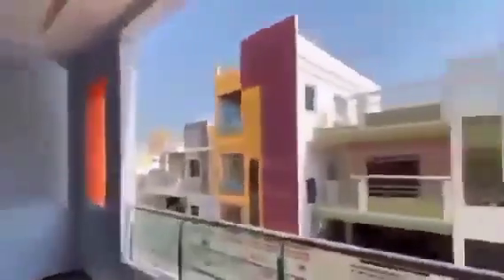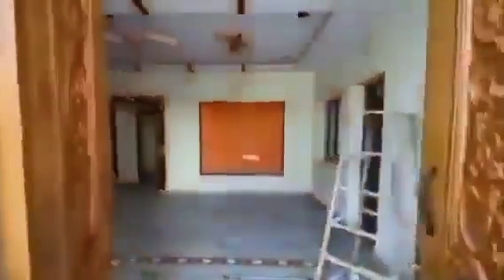15 లక్ష మాత్రమే || 5 lakhs down payment || 3 bed room || G+1 house for sale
15 లక్ష మాత్రమే || 5 lakhs down payment || 3 bed room || G+1 house for sale || house for sale |

2 bhk house for sale